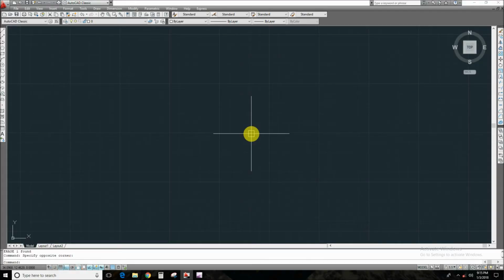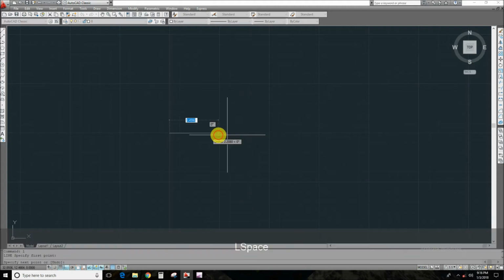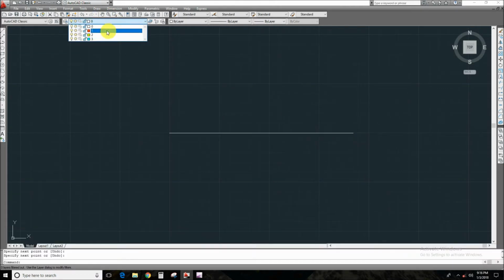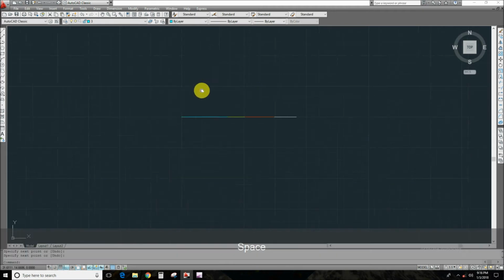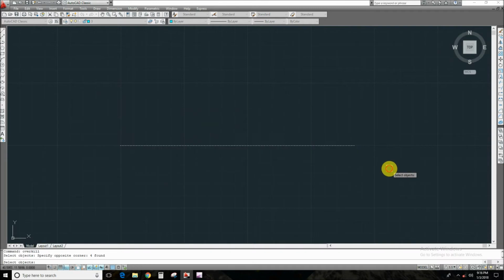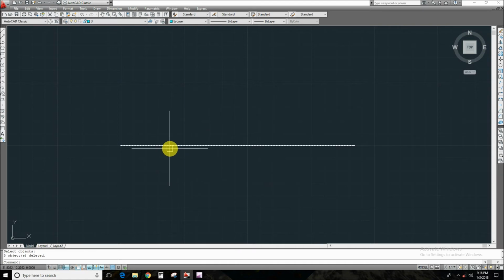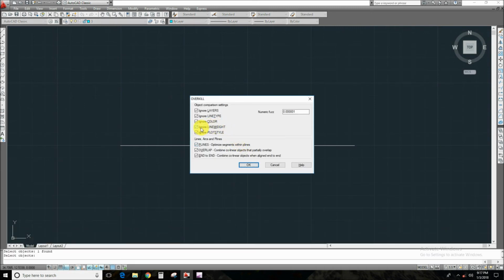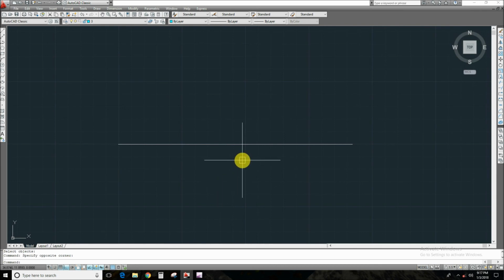Autocad overkill command - ENGLISH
Learn how to overkill in Autocad